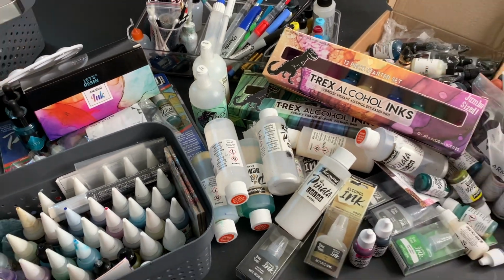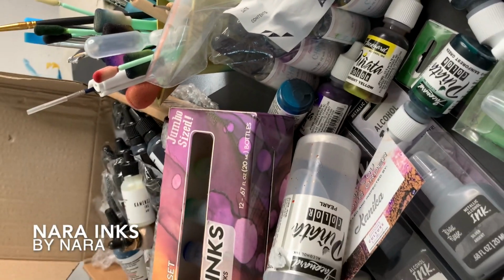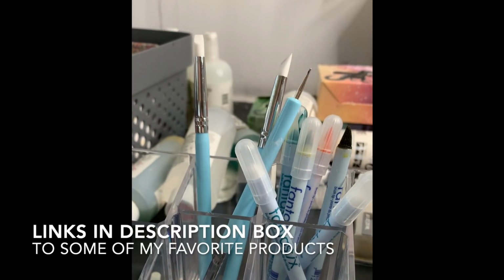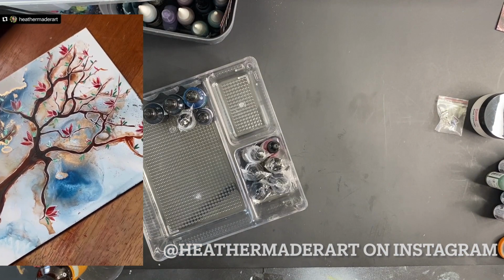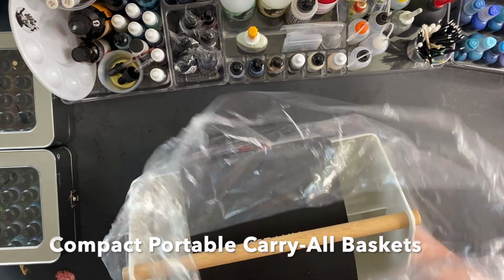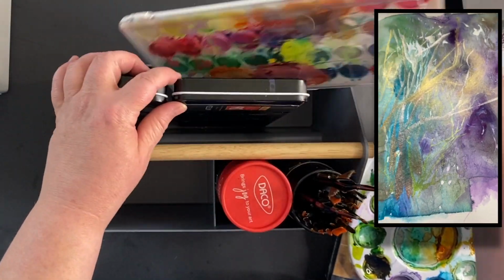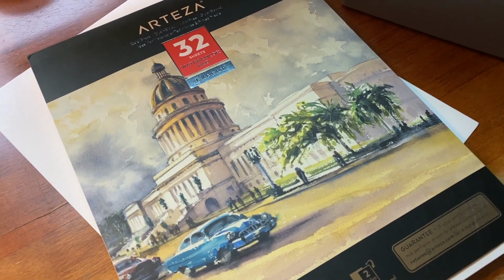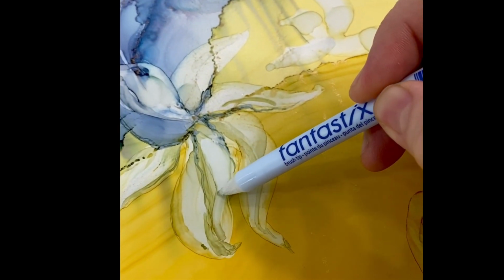Organize Your Art Space | De-Clutter with Me + Sneak Peak BIG Project | Affordable Storage Solutions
Yes - de-cluttering can be FUN and so satisfying, especially when you don't spend a fortune doing it. These are inexpensive ways to clear your art studio clutter and get INSPIRED to create again!

I'm a Painter | Teacher | Fearless Fluid Artist Sharing all my creative techniques with you!

T-Rex Blog & Article honoring me as "June Artist & Educator of the Month"

Some of my Favorite Products in this Video - using these links helps this channel grow:
* Fantastix Bullet/Brush Combo Tip Blender
* Tim Holtz AI Caddy 2pk
* Drawer Organizer Set of 2
* Makeup Organizer
* Acrylic Makeup Organizer Tray
* Double Wide Craft Storage Organizer ( I didn't use this one but I want to order it! I think it would be great for organizing paint)
* Fine Mist Sprayer
* Arteza 3-pk White Gel Pens
* Arteza Metallic Watercolors

* Overhead Pro Tripod Kit (shown in my video)
* Overhead Pro Side-Angle Table Tripod (shown in my video)

All of the pieces I create are for sale - If you see something you like, email me at but my paintings tend to go fast, and it is first come first serve.

Follow me on ALL Social Media Platforms for Behind the Scenes Footage & Daily Posts about upcoming events

Acrylic pouring and fluid art has helped me grow as an individual and also as a visual and creative artist. I love abstract art and creating satisfying and relaxing videos. My dream is to become a full time artist and teacher of modern and contemporary art.  I love acrylic pouring because I get to experiment and incorporate fluid acrylic pouring techniques with other mixed media to create beautiful paintings! :)